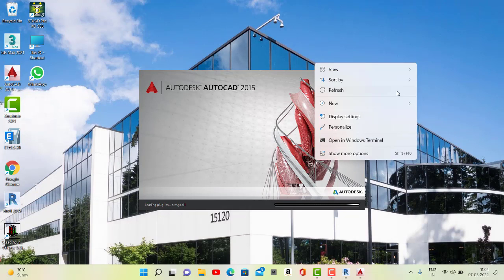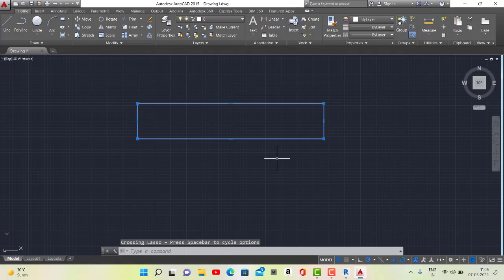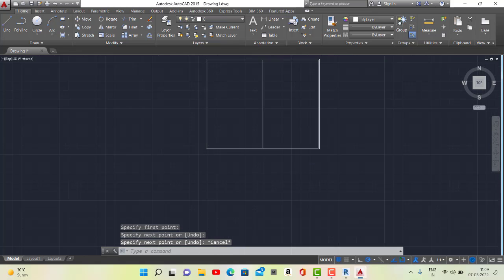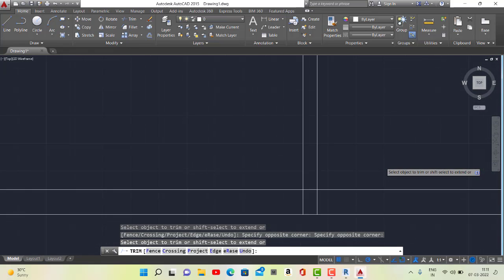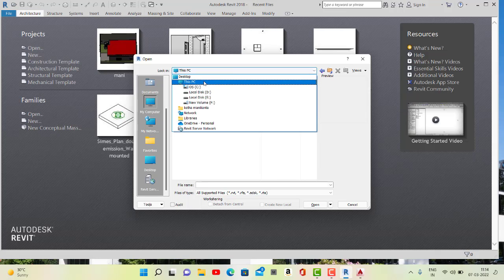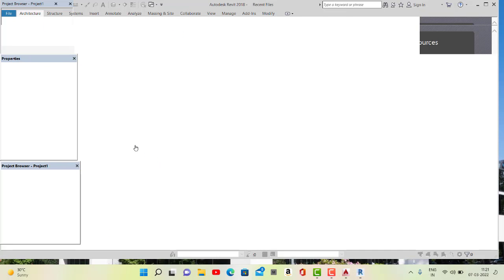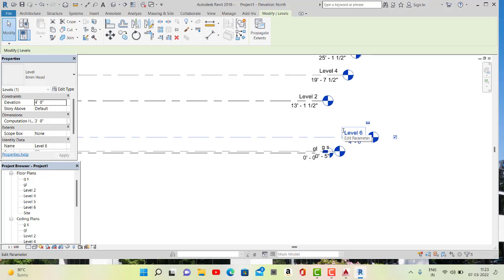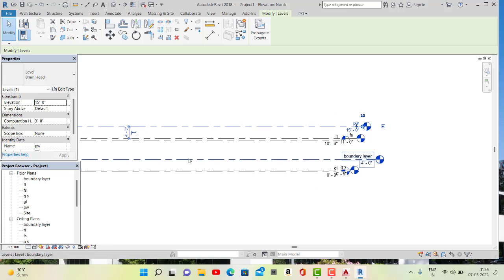REVIT IMPORT FILE PART 1 IN REVIT BY PRAYING LIPS FOUNDATION 9866548910.